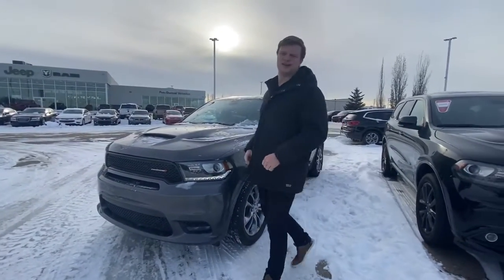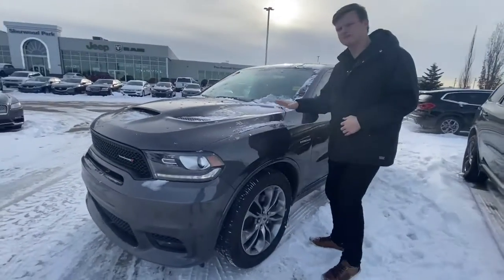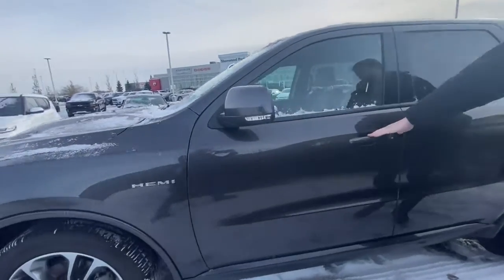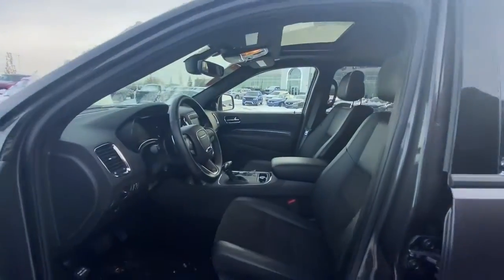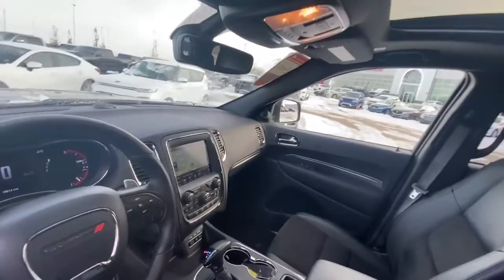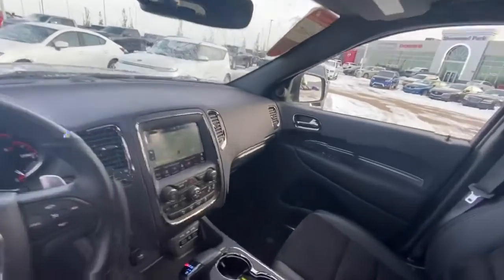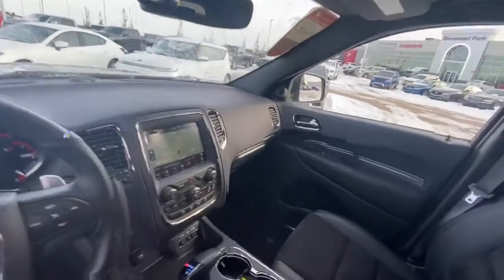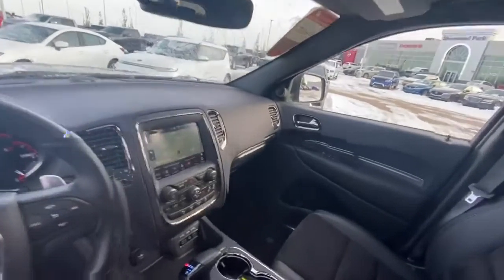2020 Dodge Durango R/T - Stock # P4906 | Sherwood Dodge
Check out this 2020 Dodge Durango R/T 5.7L V8 Hemi available here at Sherwood Dodge. This 7 Passenger SUV has 17,664 KM and a Clean Carfax.

Stock # P4906

Sherwood Dodge
230 Provincial Avenue
Sherwood Park, AB
T8H 0E1
Canada